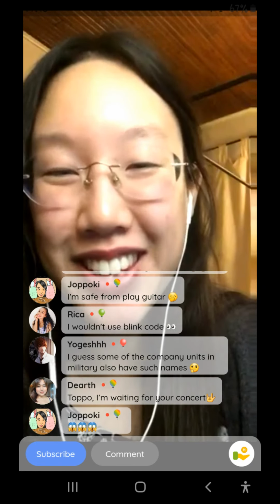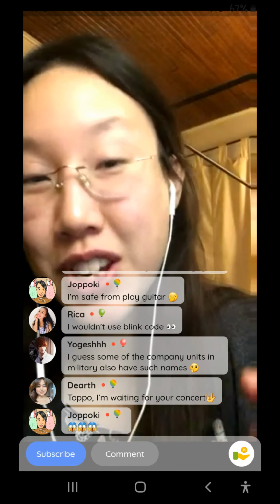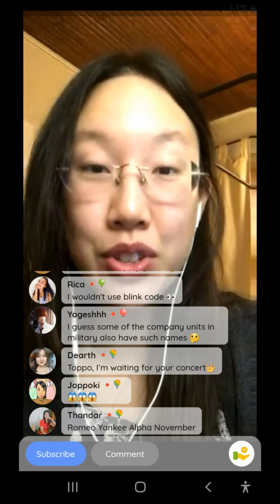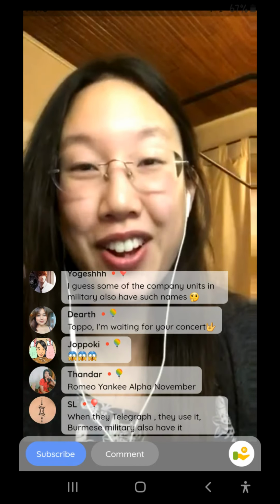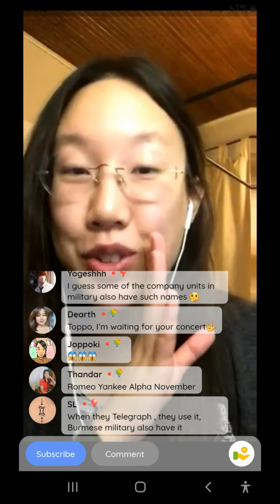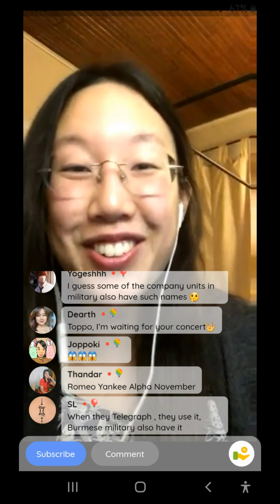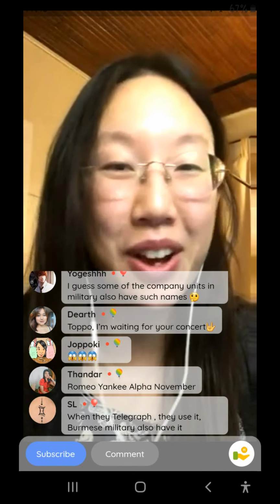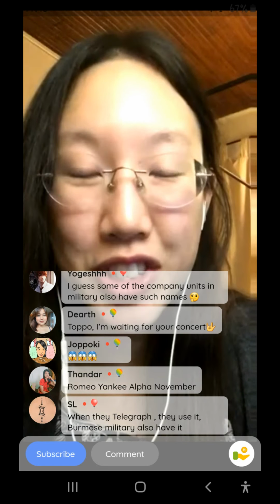Team Panda: Let's catch up - 2, 20 minutes of English Conversation Practice Improve Speaking Skills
Team Panda: Let's catch up!, 1 Hours of English Conversation Practice - Improve Speaking Skills
English Speaking Practice with Funniest hallo Teacher | hallo Conversation | hallo English
English Conversation/Speak fluent English
Practice having a real conversation with an English native.  Speaking English is what most students struggle with, mostly because they don't have anyone to have a conversation with.  With these new video lessons, I want to help to provide you with an opportunity to practice your listening and speaking skills.

Speak English With Vanessa helps English learners to speak American English fluently, naturally, and confidently. To become a fluent English speaker and have English conversations with a native English speaker,